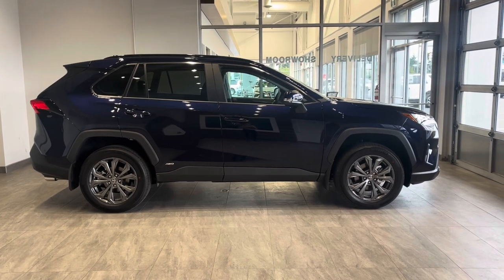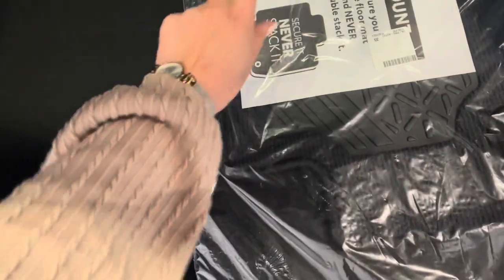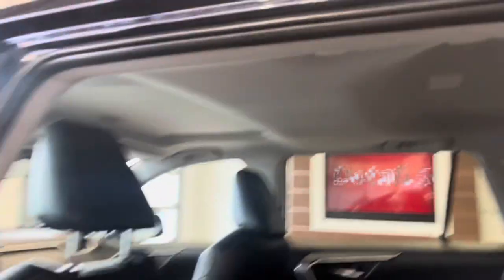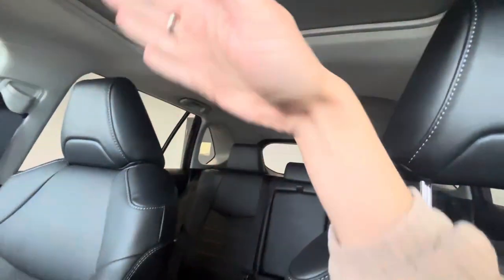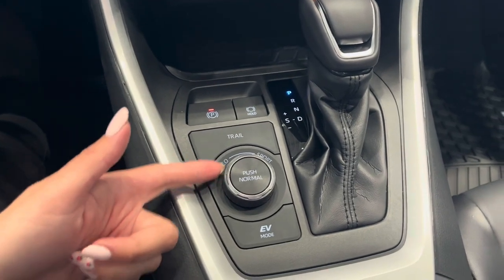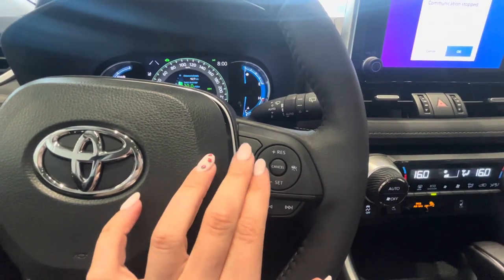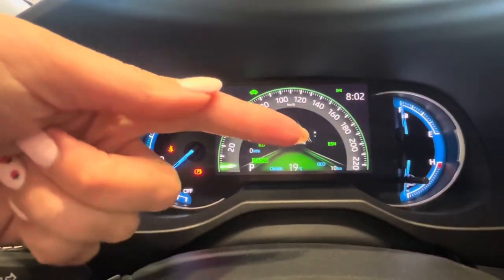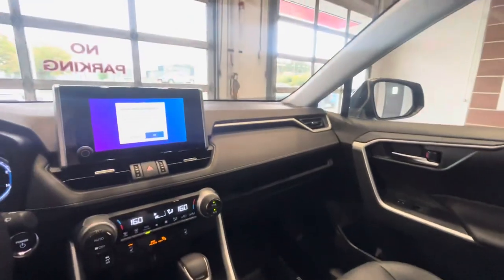2023 Toyota Rav4 Hybrid - XLE Premium AWD Review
Hybrid please! Thankfully they made this XLE Premium in a Hybrid for 2023 as they only had this in a gas model last year! Fantastic features and fantastic fuel efficiency 😎 🍃
Follow for weekly uploads with me on new Toyota models!